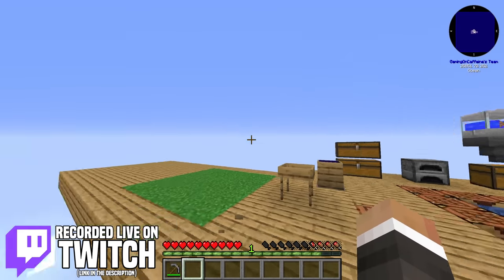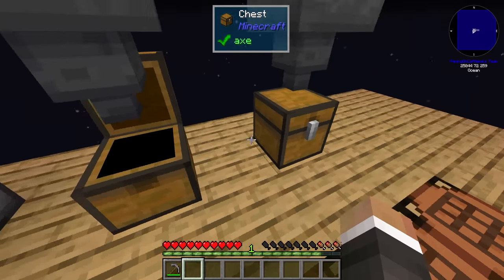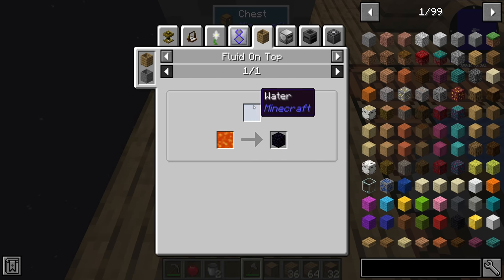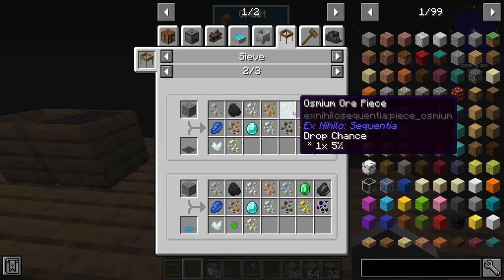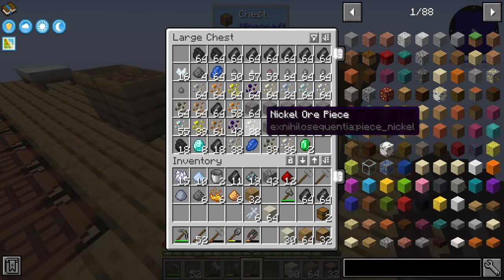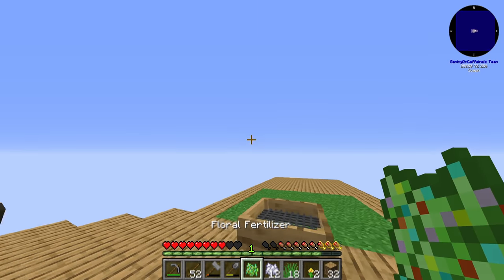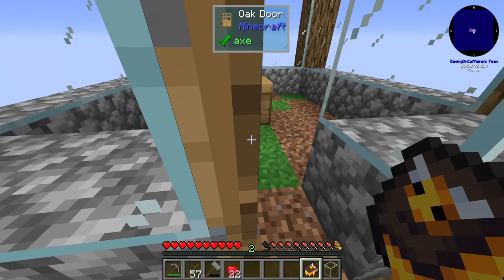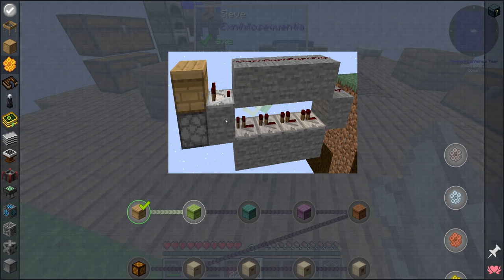Minecraft Sky Bees | URANIUM, BEE FARMING & ORE DOUBLING! #2 [Modded Questing Skyblock]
Minecraft Sky Bees | URANIUM, BEE FARMING & ORE DOUBLING! #2 [Modded Questing Skyblock] with GamingOnCaffeine

About Sky Bees Modpack:
Sky Bees is a 1.16 skyblock mod pack with quests that uses the resourceful bees mod as it's primary source of resource generation, other notable mods include: Ex Nihilo, Powah, Industrial Foregoing, Astral Sorcery, Mekanism, Refined Storage & Botania! The pack also features many recipie changes, creating a completely new progression through the different mods!